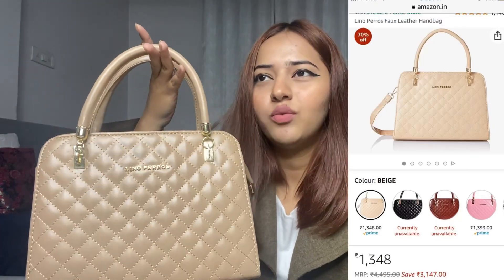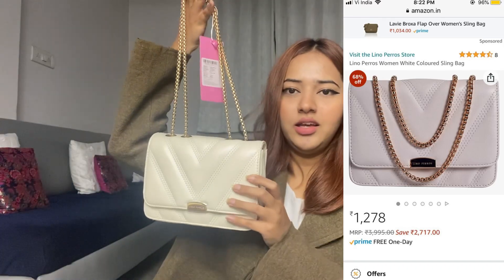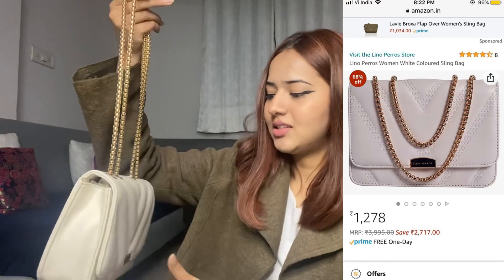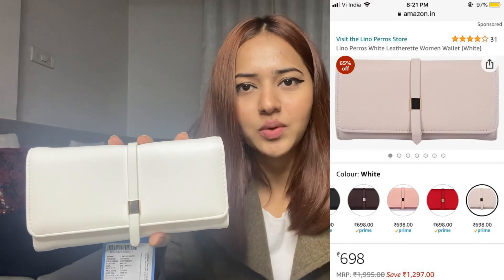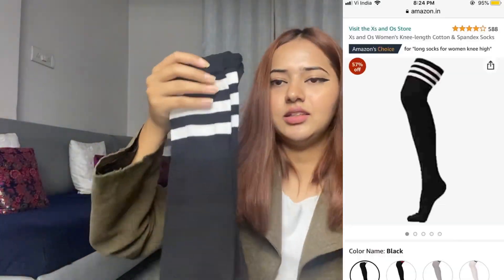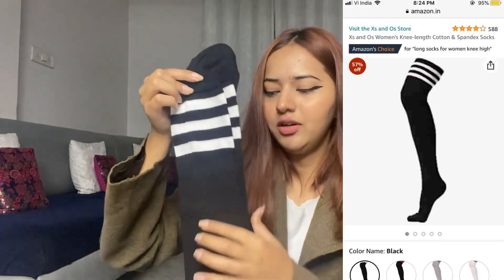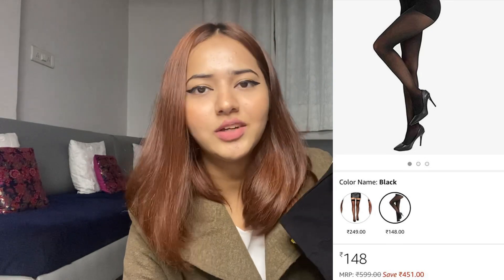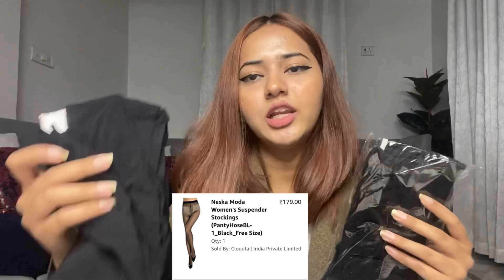Mini Haul Ft Amazon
Hi everyone! Most of these products are super affordable, yet so efficient! Also, they’re available at such low prices. So it’s the best time to grab them!
Amazon End of season sale

KYODO Women's Thigh-Highs Long Exotic Stockings Tights black Multi color

Brachy Women's and Girl's Nylon Touch Stretchable Full Length High Waisted Pantyhose Stockings (Black)

Xs and Os Women's Knee-length Cotton & Spandex Socks

Lino Perros White Leatherette Women Wallet (White)

Lino Perros Women White Coloured Sling Bag

Lino Perros Faux Leather Handbag